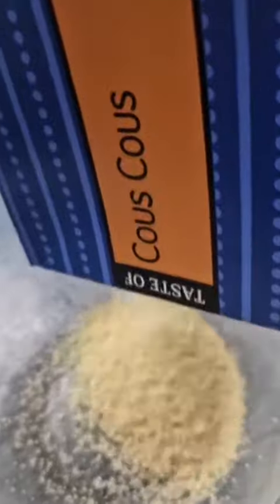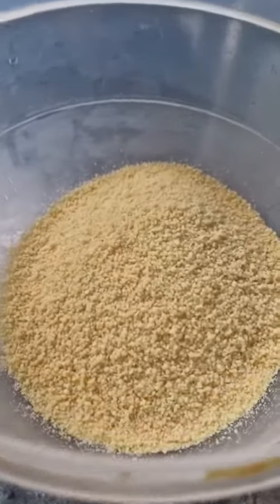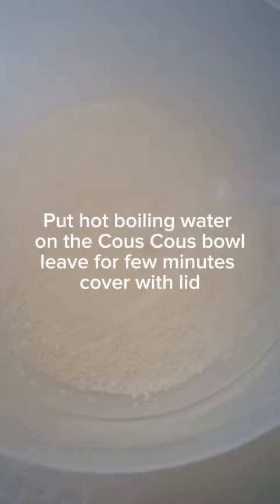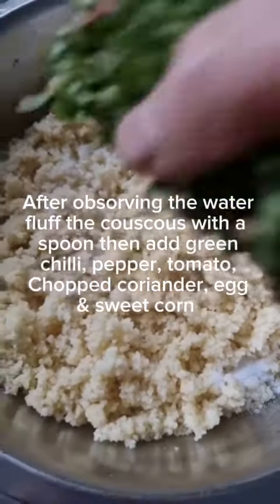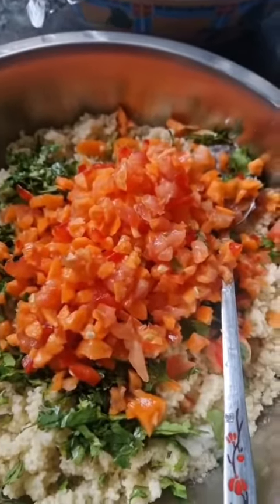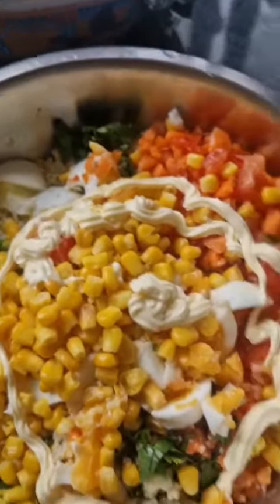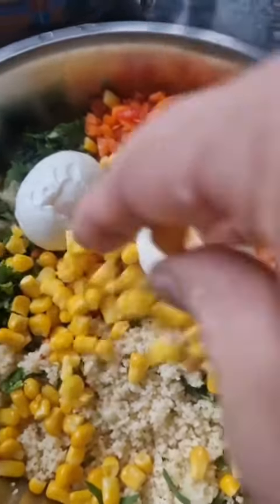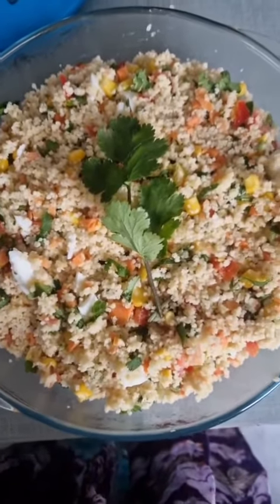viral trending couscous video youtube moroccanfood foodlover food foodie foodblogger